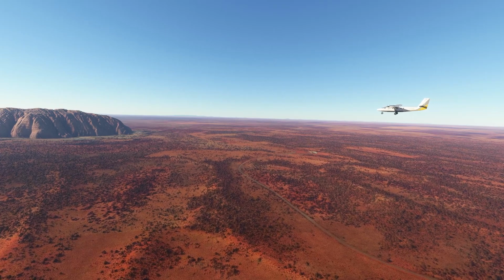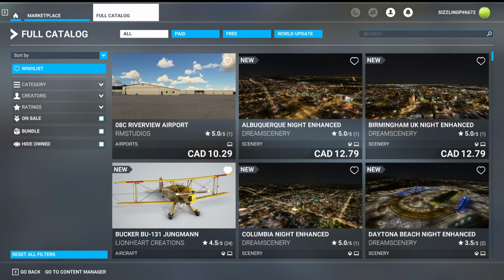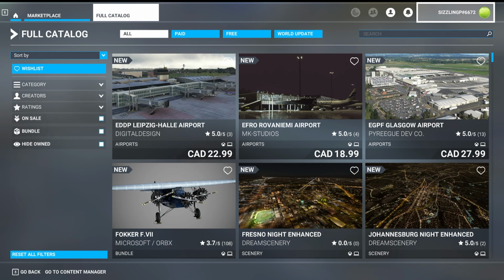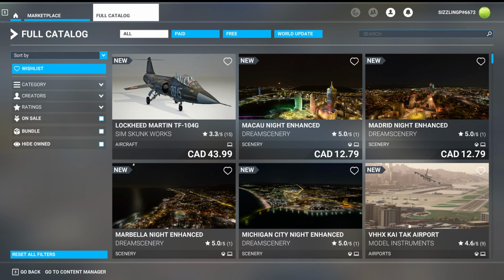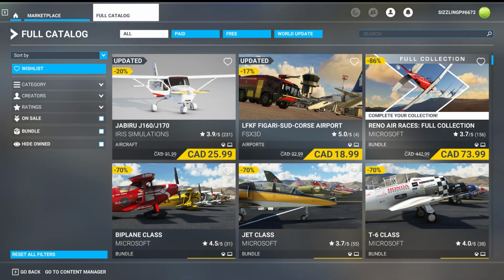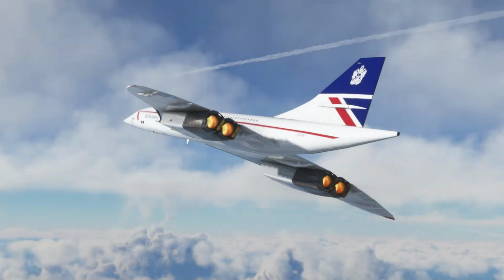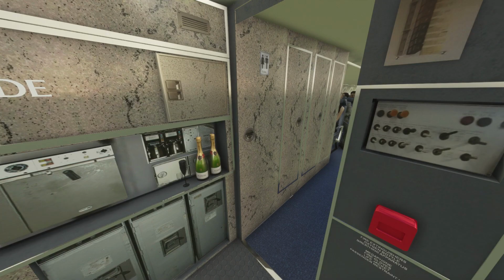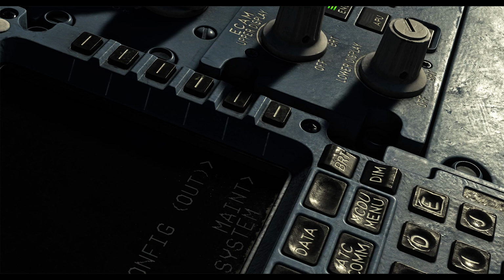Microsoft Flight Simulator 2020 | Marketplace Update | Concorde, Dash-8 Q400, PMDG 737 & More!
126 Views - Mar 7, 2024

0:00 In-game Marketplace Update
4:51 Tobii Eye Tracker 5
5:39 DC Designs Concorde
7:35 Breeze Development - Dash-8 Q400
8:18 Fenix Simulations A320
8:49 PMDG 737

🔽Show Notes🔽

GRAPHIC SETTINGS:
High-End

SPECS:
64GB RAM
Blue Yeti